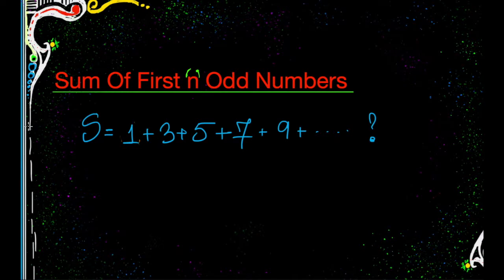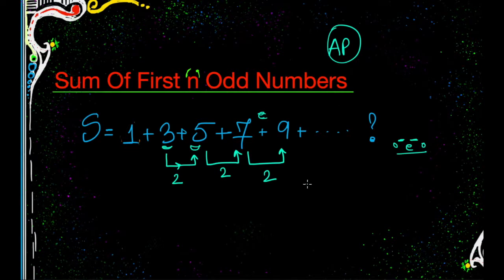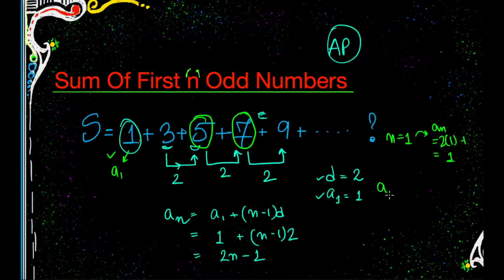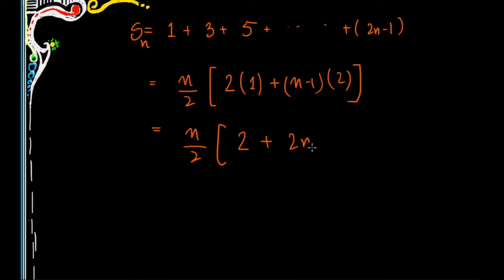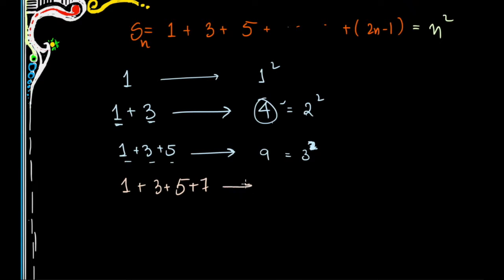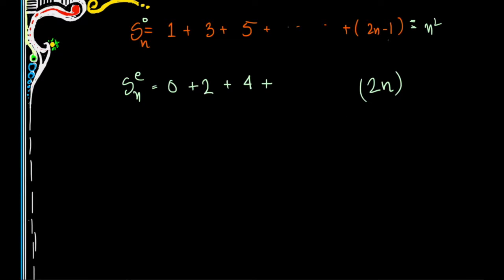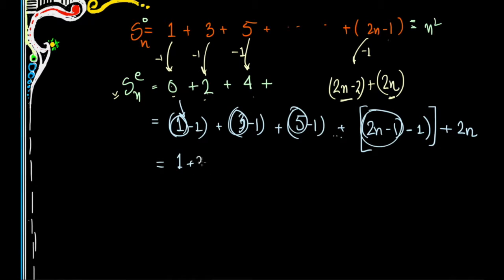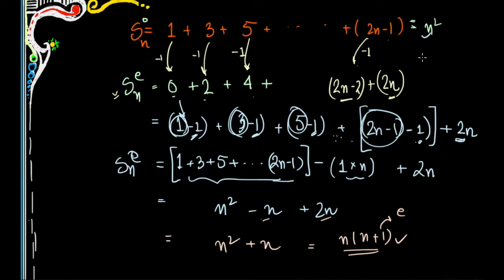Sequences and Series | Sum of First 'n' Odd Terms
Hey folks, have a look at this video to get a better sense of using formulae for arithmetic progressions. Hope it helps and have fun!